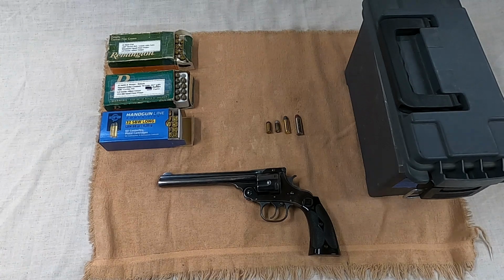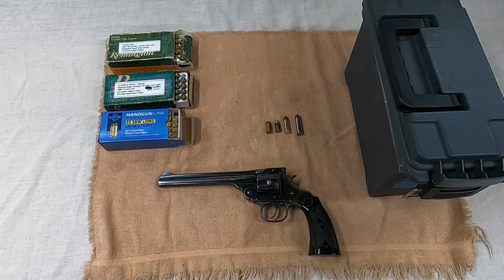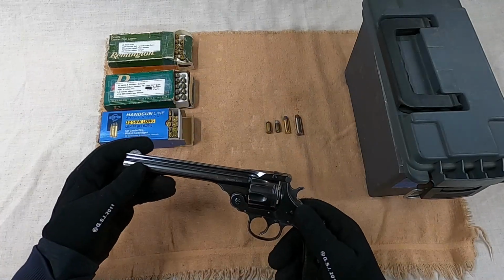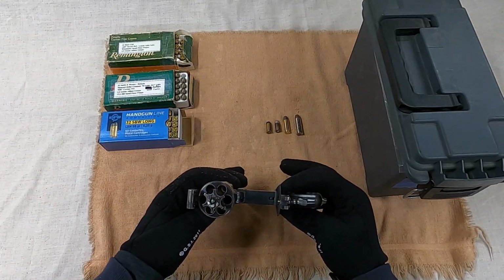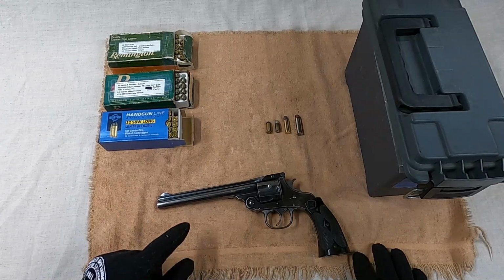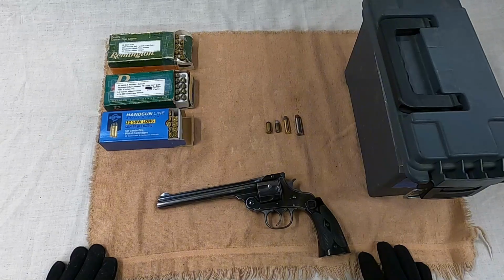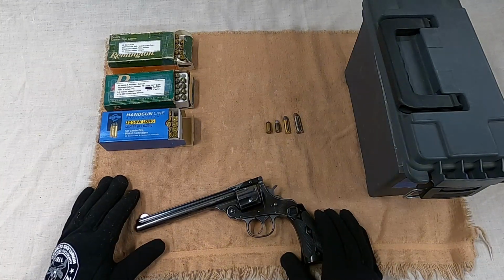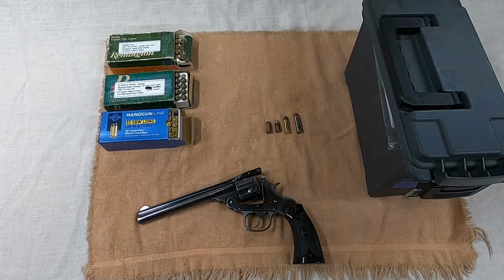Episode 9 The Harrington & Richardson H&R Mystery .32 Caliber Top Break Revolver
Episode 9 of the "What I found in Dad's secret arsenal" series. An old H&R .32  caliber mystery top break revolver that I could use some help identifying.